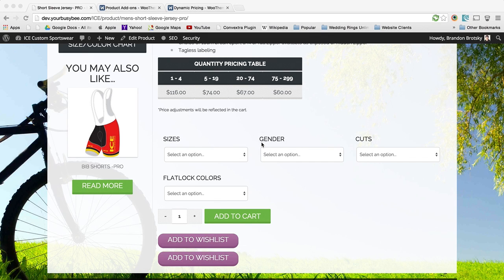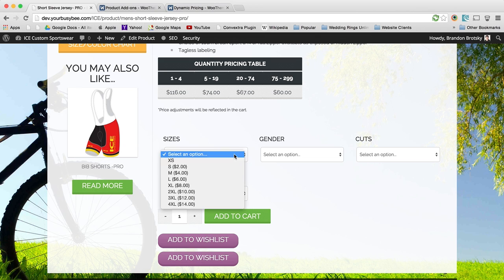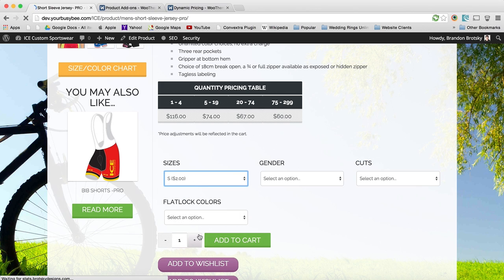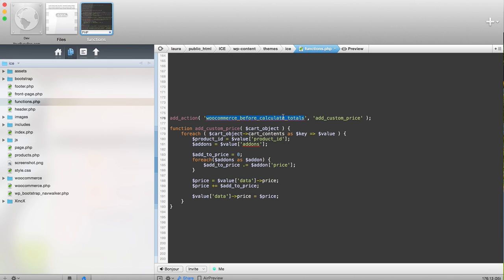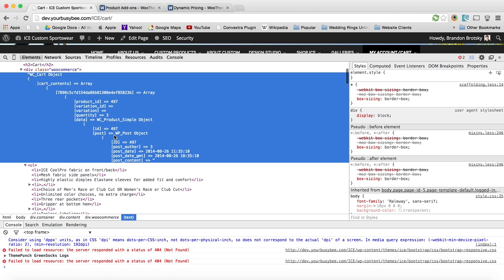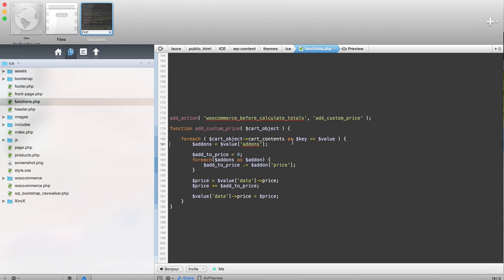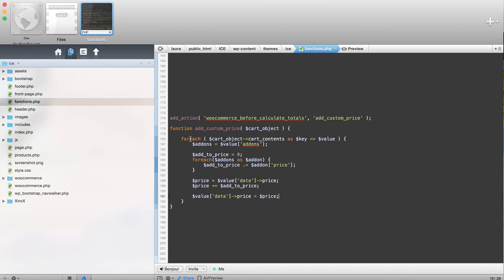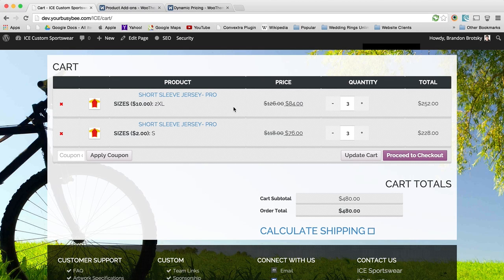WooCommerce Dynamic Pricing with Product Add-ons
WordPress WooCommerce Tutorial - Dynamic Pricing with Product Add-ons